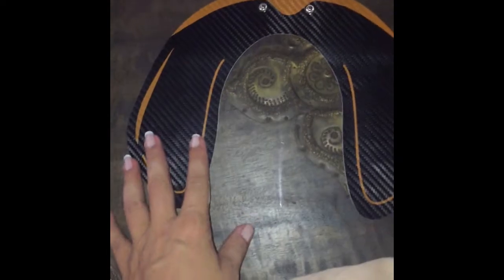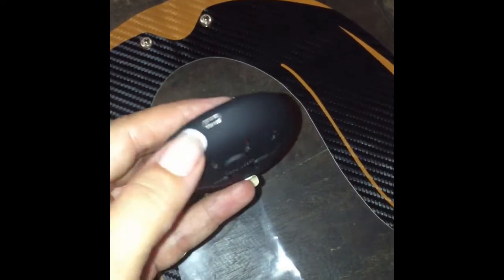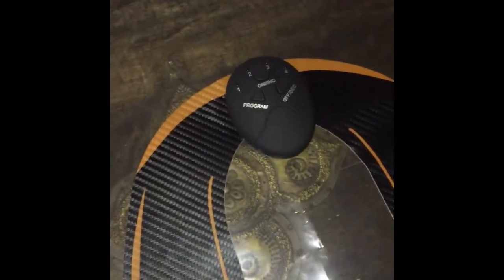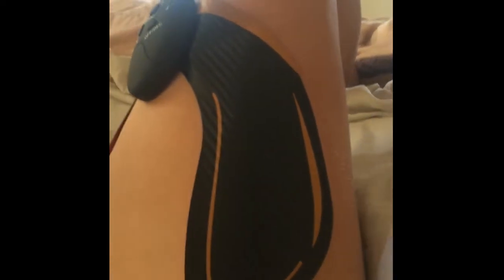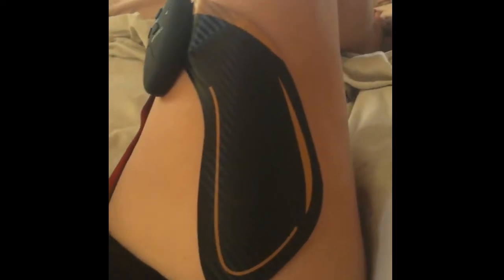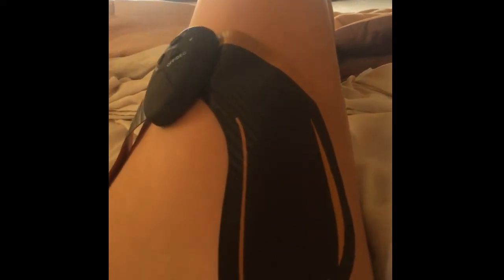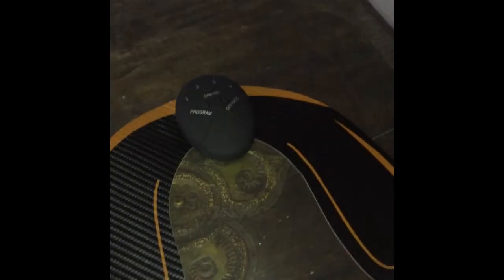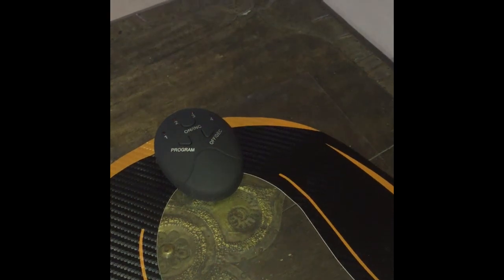EMS HIP TRAINER REVIEW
the online Shop mentioned in the video is not longer active.